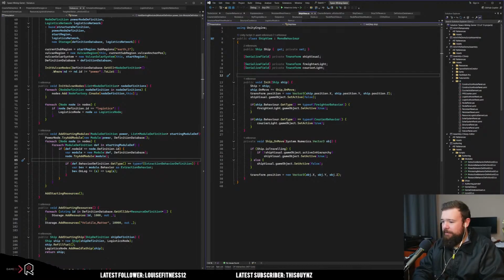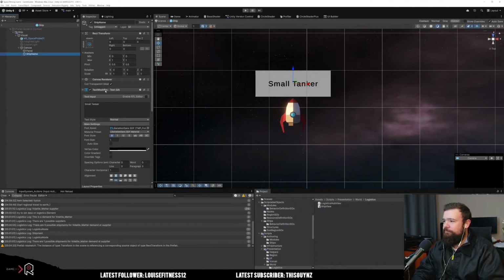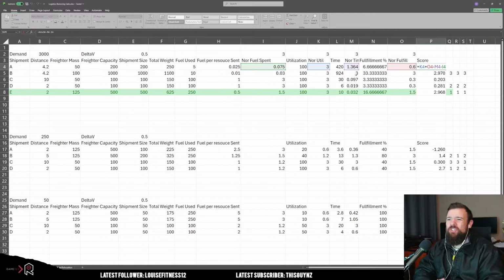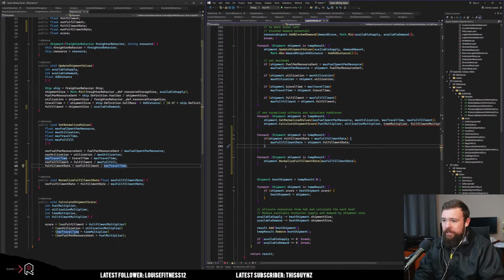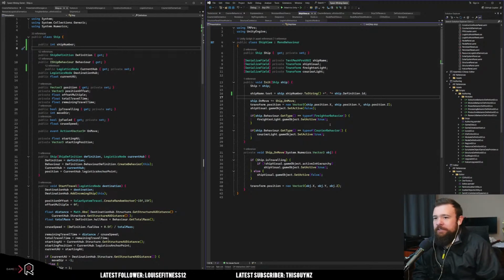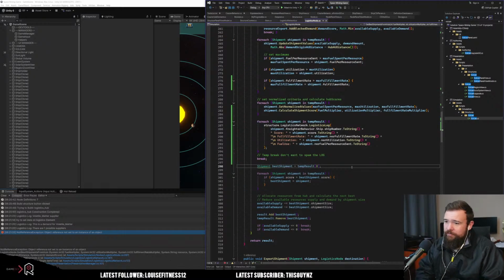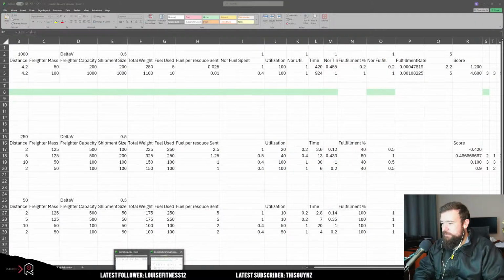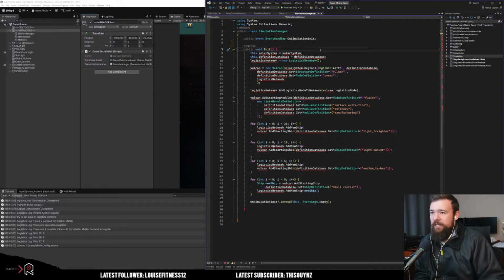Logistics in Space! | UNITY